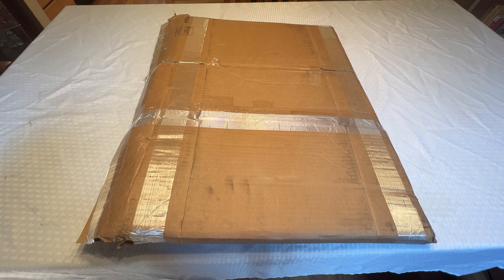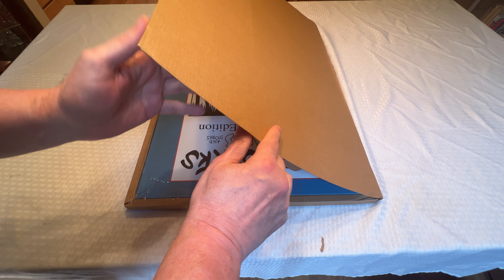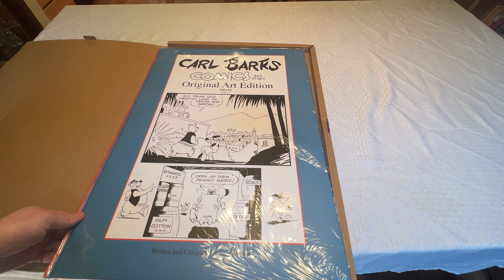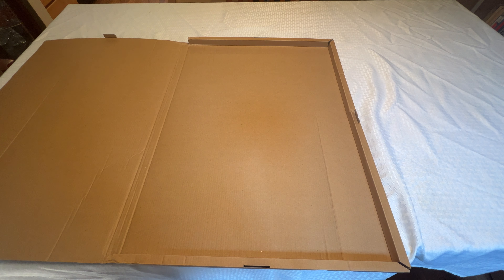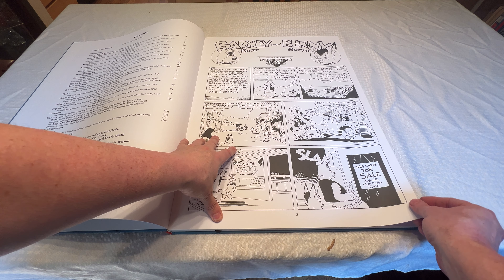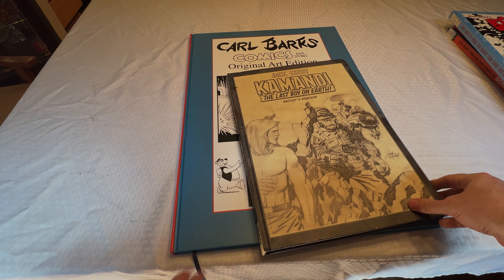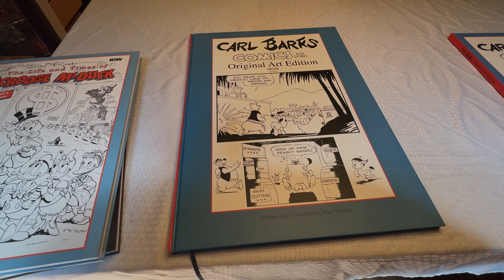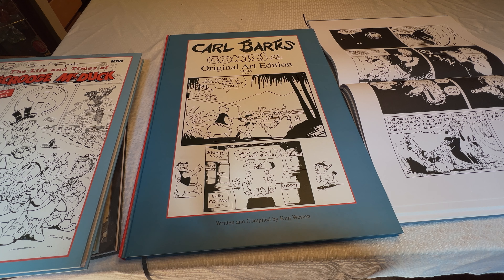Unboxing: Carl Barks Original Art Edition MGM Volume 2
This is an unboxing video that shows off the second edition of this important series of books by Kim Weston, where we get to see Barks's crisp drawing and inking work done on comics during his prime in the 1940s and 50s. Just a great book.